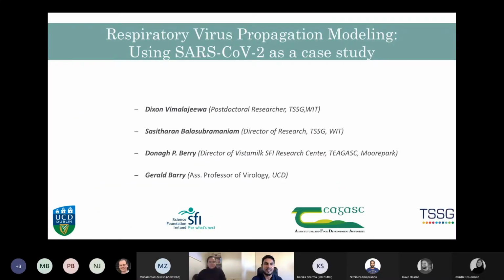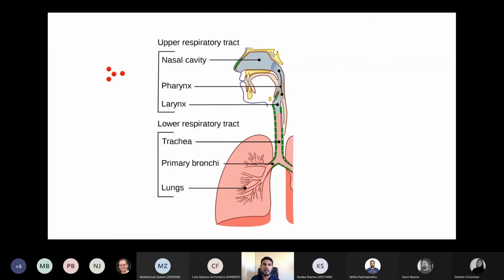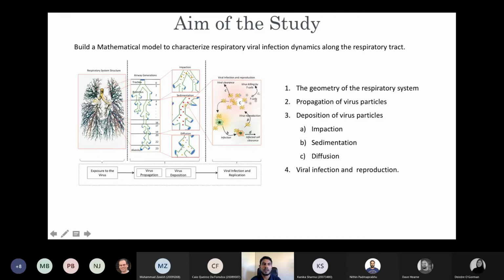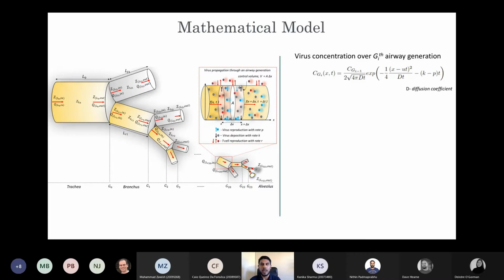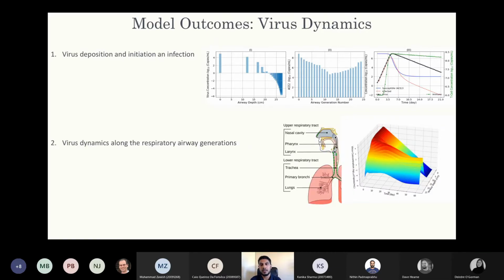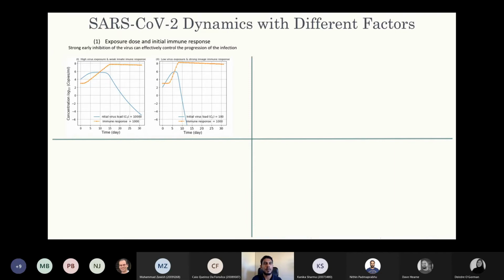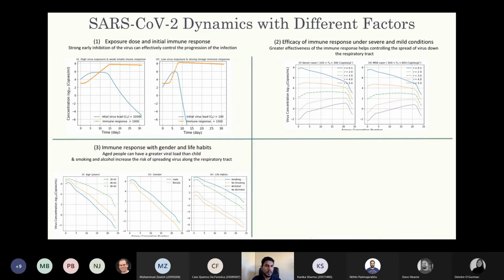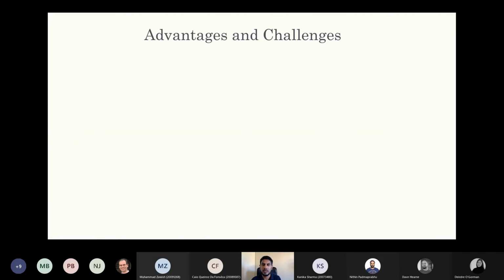Respiratory Virus Propagation Modelling: SARS COV-2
Dr. Dixon Vimalajeewa presented his research at TSSG's Research & Innovation Forum in December 2020.